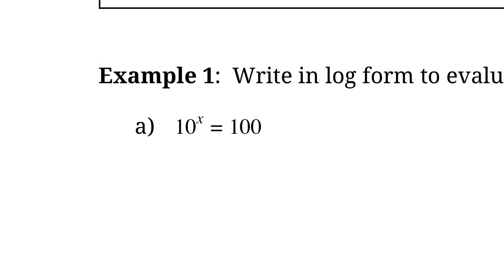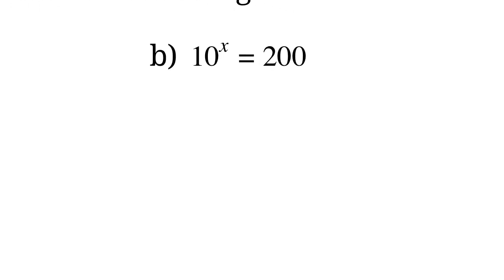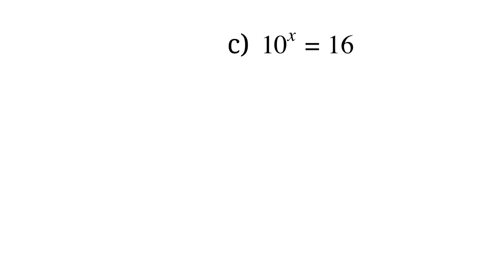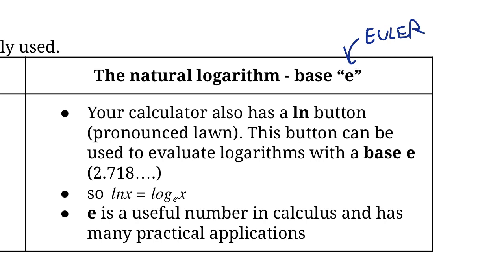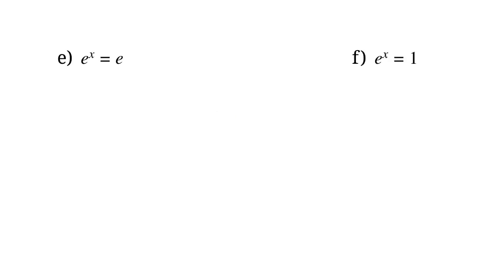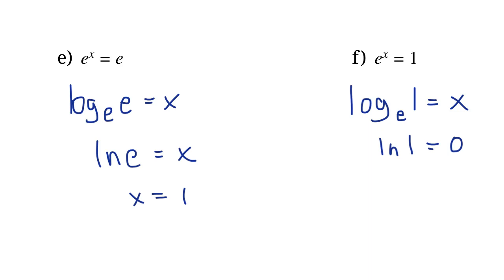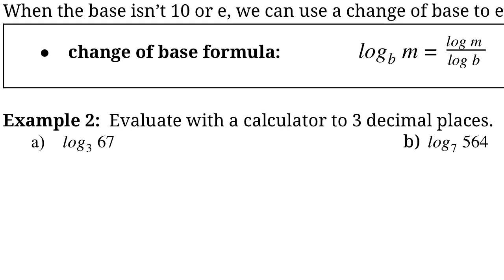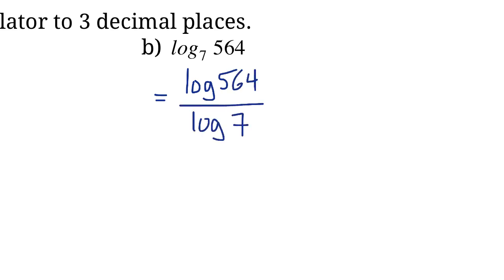Laws of Logs Part 1: Common Bases and Change of Base